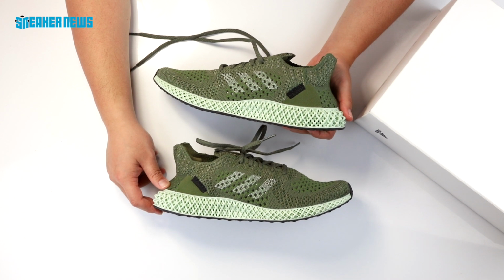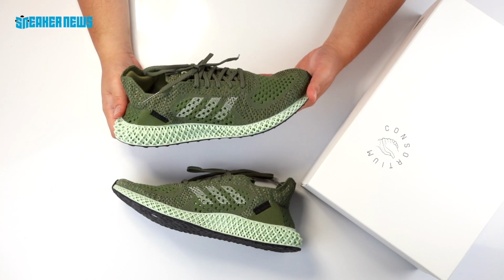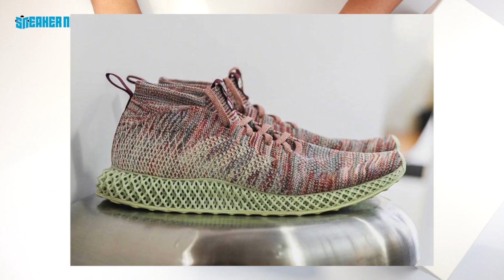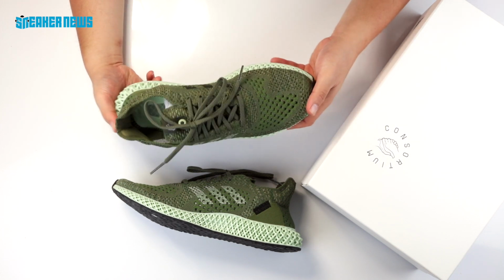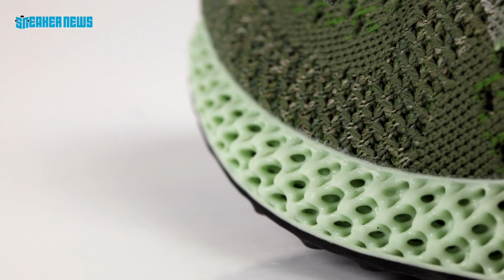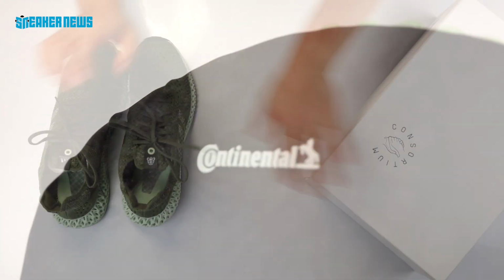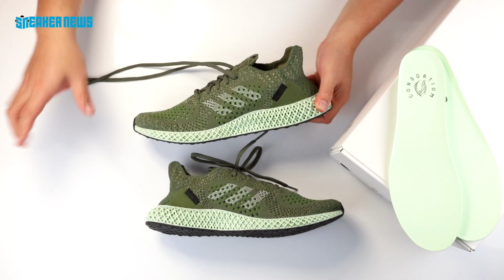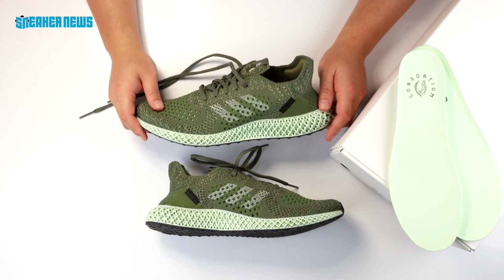FOOTPATROL adidas Futurecraft 4D Unboxing + Review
Next up to join those ranks is highly regarded retailer, Footpatrol, adding a striking olive green color scheme to its upper, sitting atop its customary Ash Green 4D-printed midsole. Dual-branded tongue logos complete this finely crafted selection in typical Three Stripes Consortium fashion.